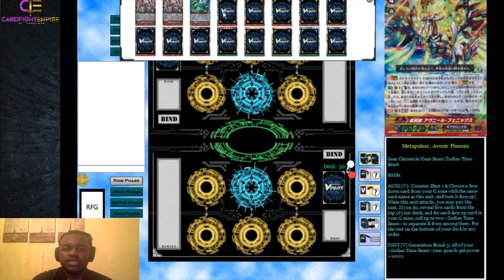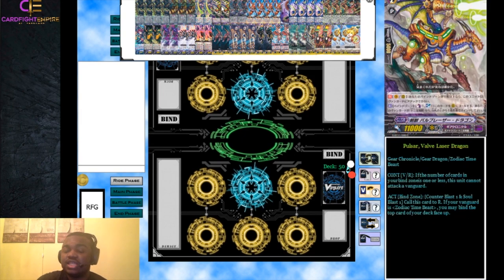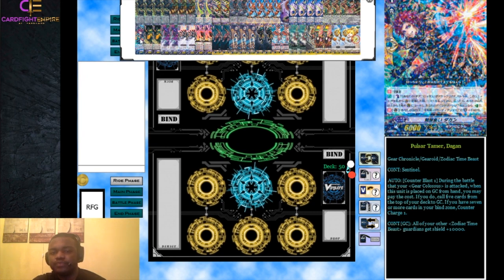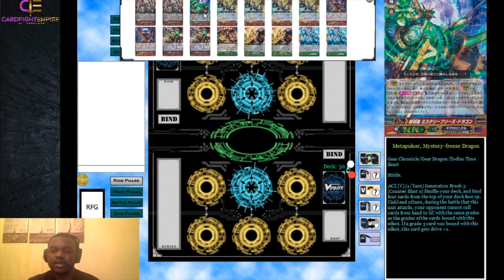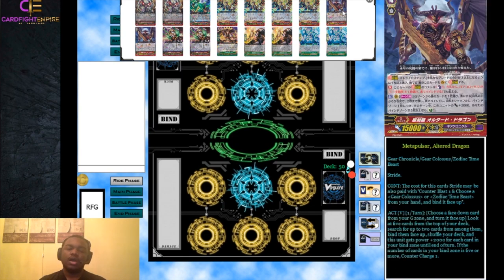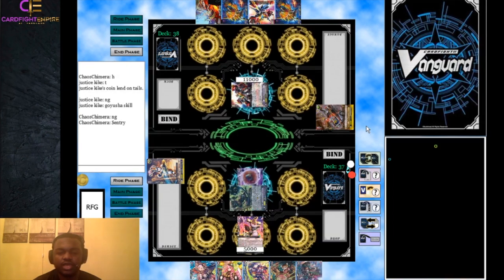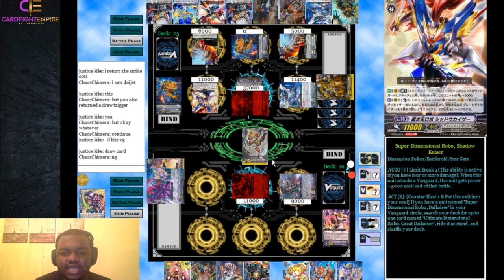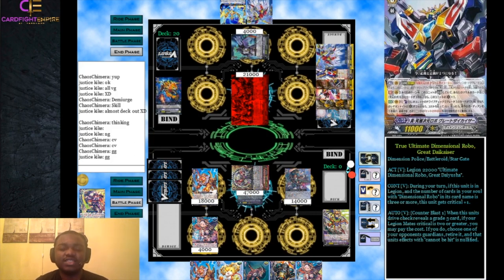Cardfight!! Vanguard Series: FutureFight!! Vanguard - G-BT11 Demiurge Zodiac Time Beasts Deck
Hey guys! Here's a video covering the new Demiurge Zodiac Time Beasts Deck from G Booster Set 11: Demonic Advent and what I think about it along with games I played! I Hope you enjoy the video!

Thank you guys for all of your amazing support and congratulations on my victory! It means a lot to me! I hope to earn being worthy of all the compliments and I will try to represent you guys' hopes for me at Worlds! ~

Want to show your love for the channel or join the Empire community? Want to be part of polls / posts / decisions concerning the channel and content? Want to ask me as many CFV related questions as you want? Or maybe you want to be coached or win a box monthly? Thanks for the support guys. Much love.

Also for Short Event Coverage Videos and Short Updates, Check us out on Instagram @CFVEmpire

The Wasteland Gaming! One of the best Cardfight Stores in Georgia! Friday Night Vanguard Tournaments in Georgia!

and Win Condition Games! Wednesday Night Vanguard Tournaments in Georgia!

Check out GrooveCube for the ending music!